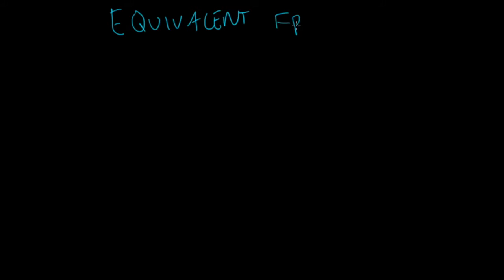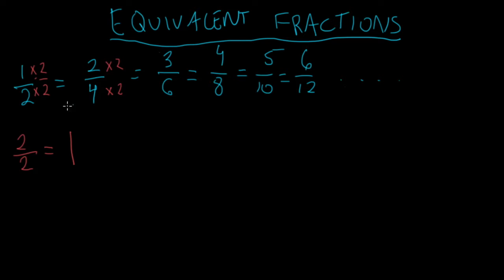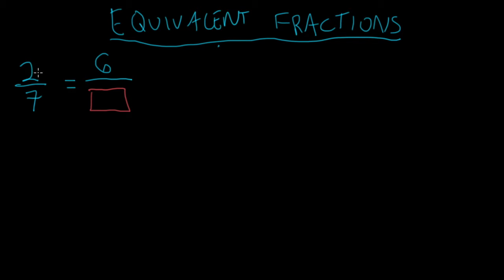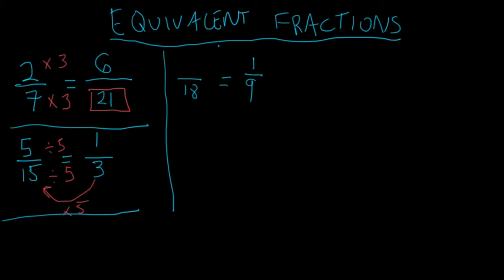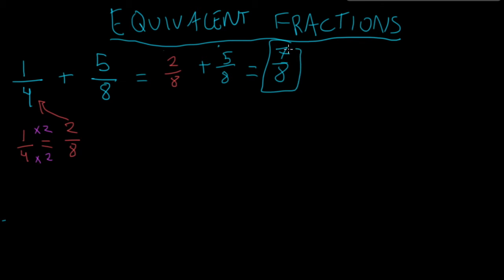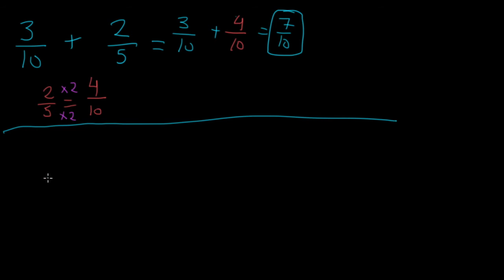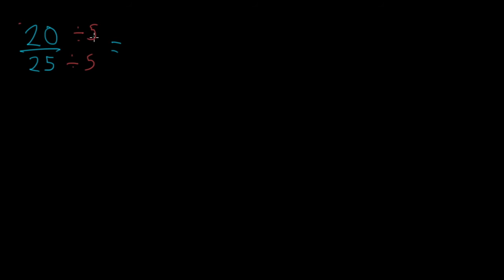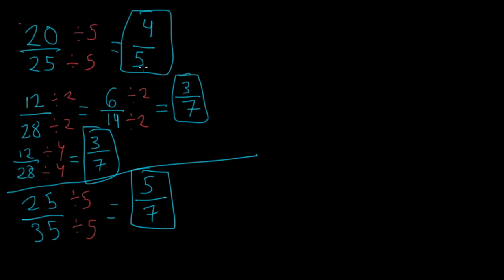How to Find Equivalent Fractions - Use Them to Add & Subtract Fractions, Reduce & Simplify Fractions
In this video, we go over how to find equivalent fractions using two methods, first by skip counting with fractions and second by using multiplication and division following the rule, "whatever you do to the top of the fraction, you must also do to the bottom.” Then, we apply our knowledge of equivalent fractions within a few useful contexts, such as adding and subtracting fractions with different denominators and simplifying or reducing fractions.